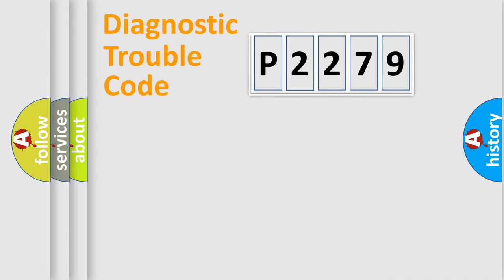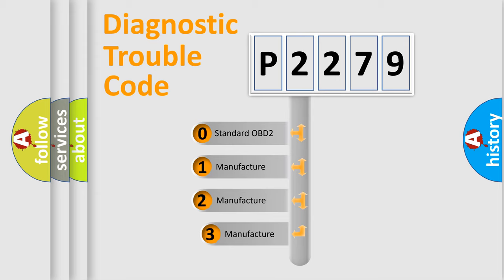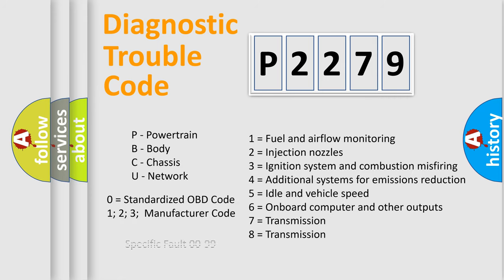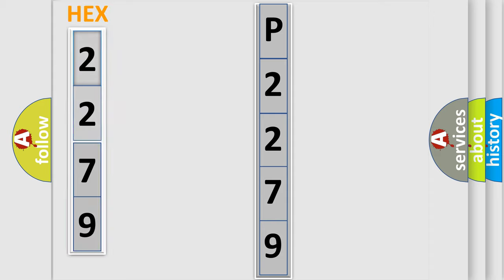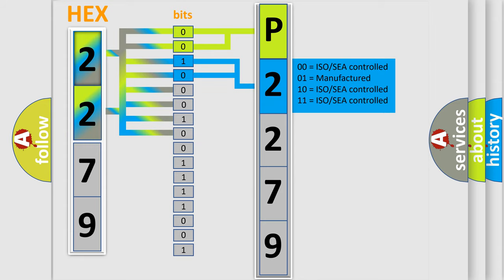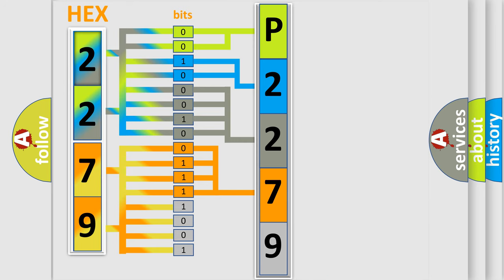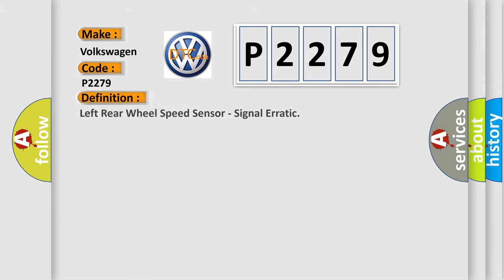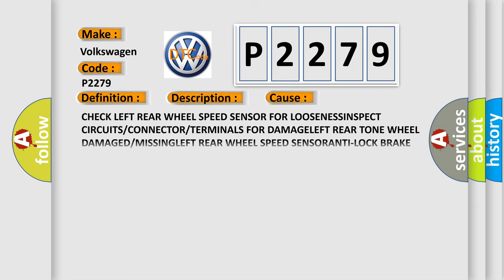DTC Volkswagen P2279 Short Explanation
The video focuses on the basic Volkswagen specific diagnostic error code.
Contents:
0:21 Basic DTC analysis according to OBD2 protocol standard.
1:48 Insight into programming
2:58 A diagnostically understandable description of the Diagnostic Trouble Code
3:05 Basic error definition

Make:
Volkswagen
Code:
P2279
Definition:
Left Rear Wheel Speed Sensor - Signal Erratic
Description:
Anti-lock Brake System (ABS) Module detects multiple drastic changes in Left Rear Wheel Speed Sensor (WSS) signals.
Cause:
CHECK LEFT REAR WHEEL SPEED SENSOR FOR LOOSENESSINSPECT CIRCUITS or CONNECTOR or TERMINALS FOR DAMAGELEFT REAR TONE WHEEL DAMAGED or MISSINGLEFT REAR WHEEL SPEED SENSORANTI-LOCK BRAKE SYSTEM (ABS) MODULE